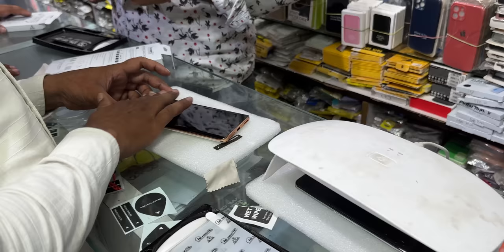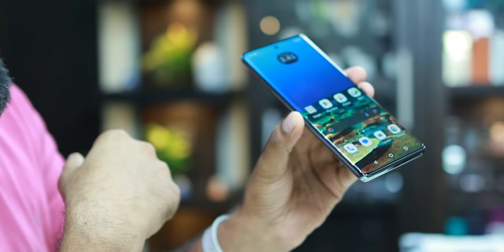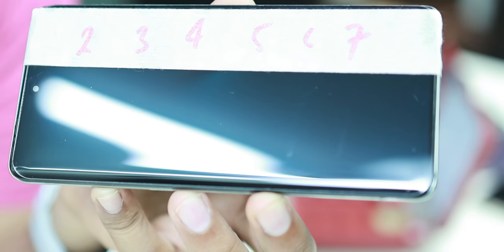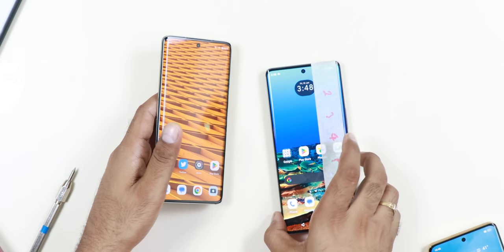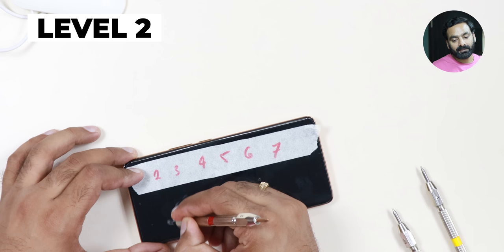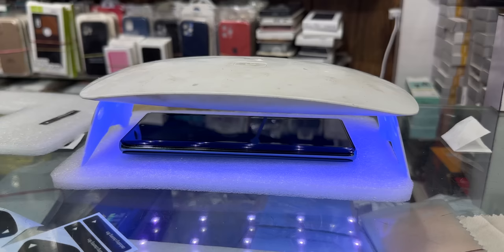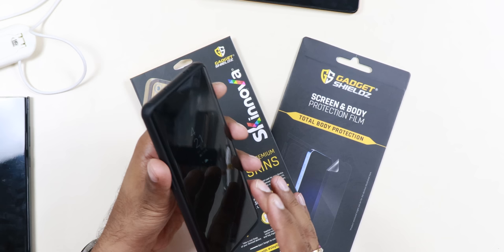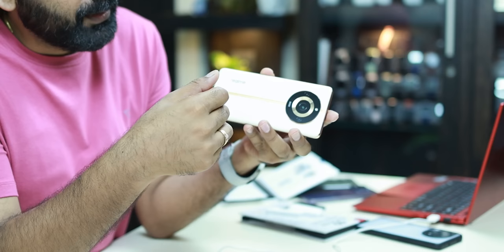Reality of UV Tempered Glass - Only 100 Rs ? ft Moto Edge 40 / 40 Neo, Realme 11 Pro Plus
Checkout the tempered glass that you can apply on Motorola Edge 40, realme 11 Pro Plus, Lava Agni 2 and other curved display smartphone !

See our Host Saurabh on his social network,